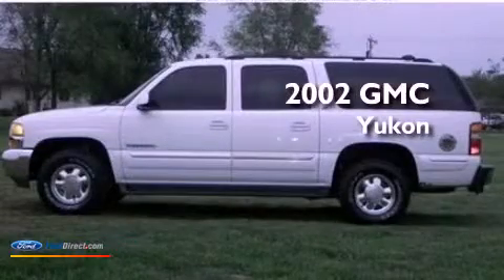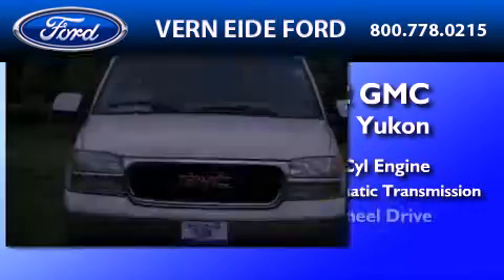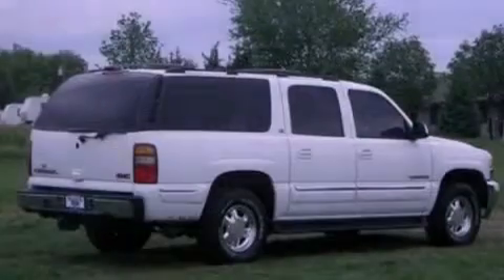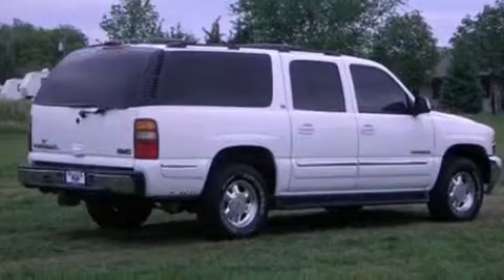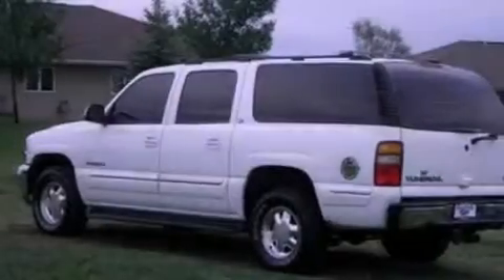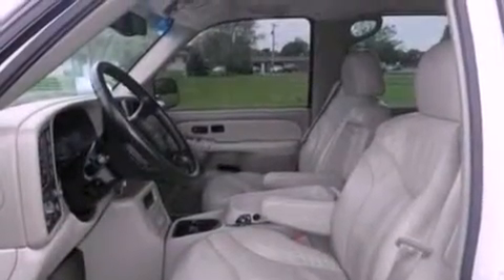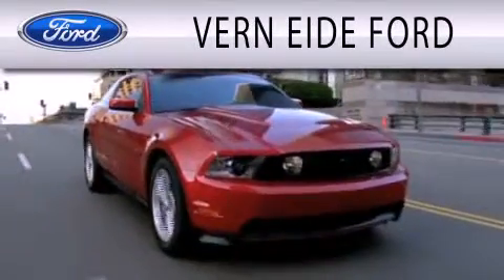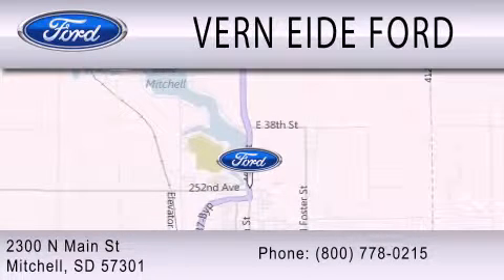2002 GMC Yukon Mitchell SD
Year : 2002
 Make : GMC
 Model : Yukon
 Engine : 5.3L V8 16V MPFI OHV FLEXIBLE FUEL
 Trans . : 4-SPEED AUTOMATIC
 Exterior : WHITE
 Miles : 189,256

 Stock : F91429B